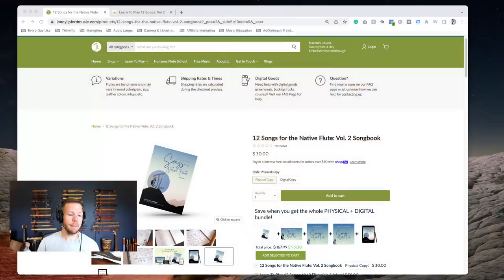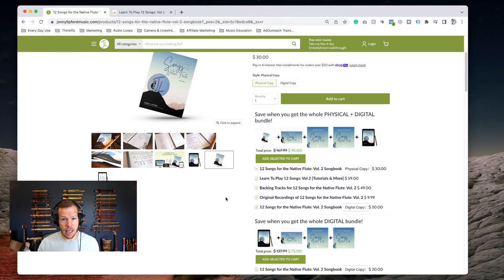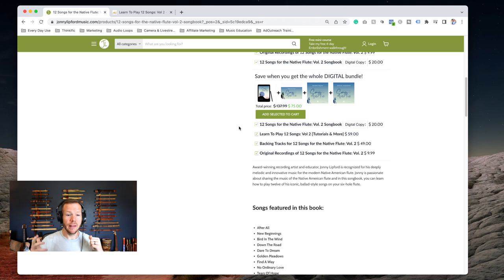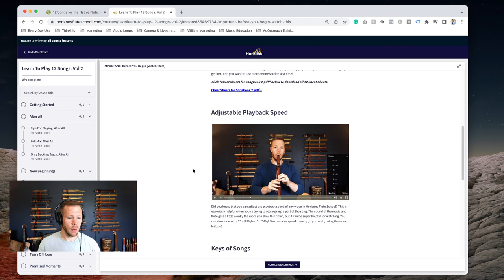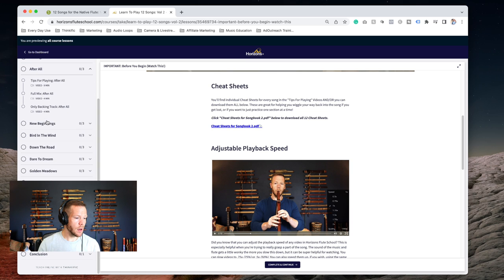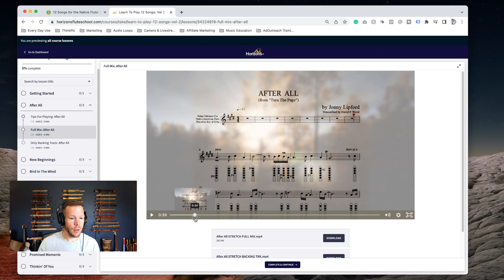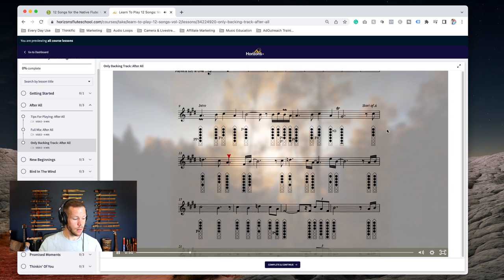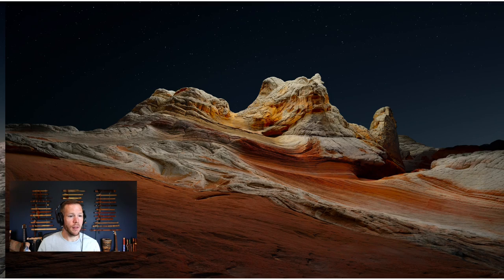More than a Songbook - Take a look at the next Songbook for Native Flutes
The new Songbook is here and it's loaded with extra resources to help you learn songs on your native flute!

If you have any questions, please let me know! I'm always happy to hear from flute enthusiasts!